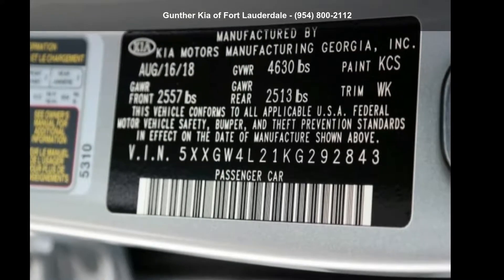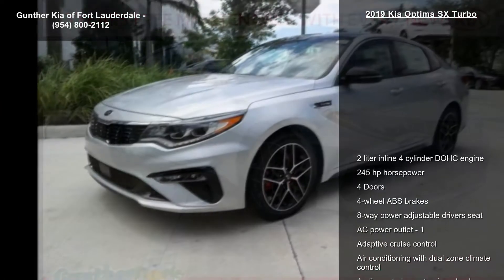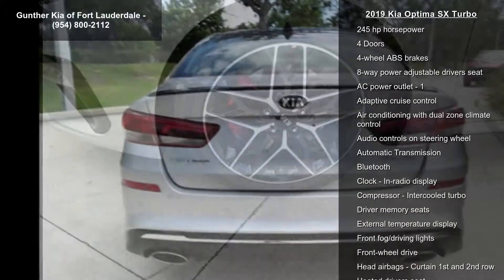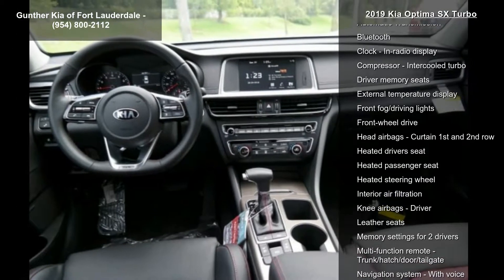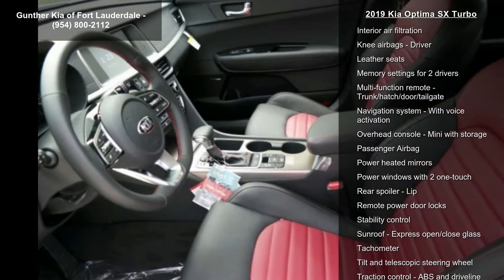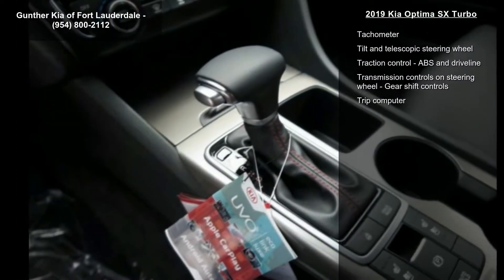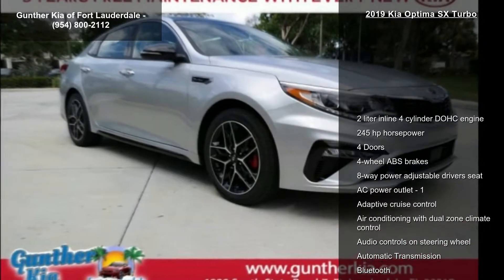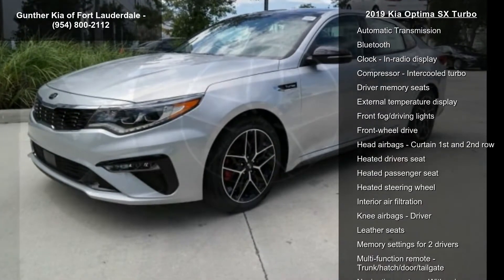2019 Kia Optima SX Turbo